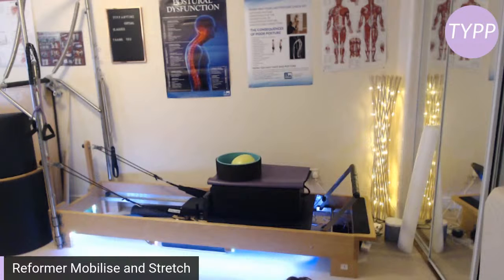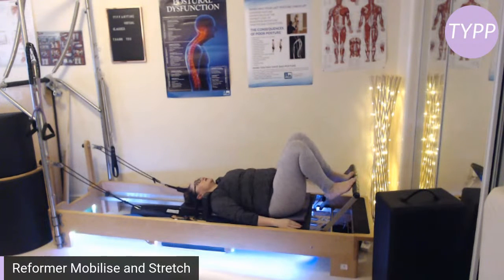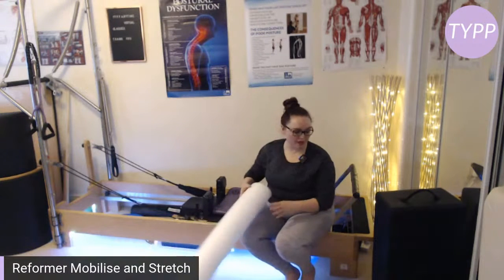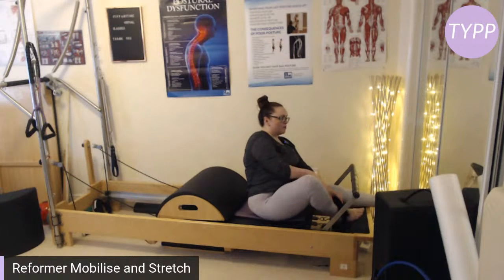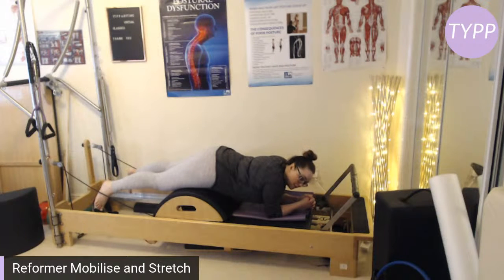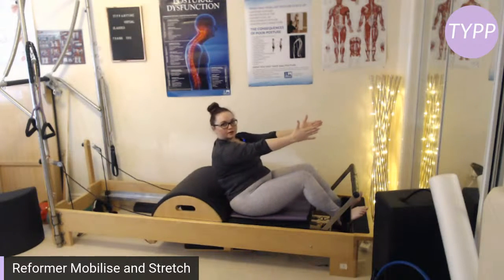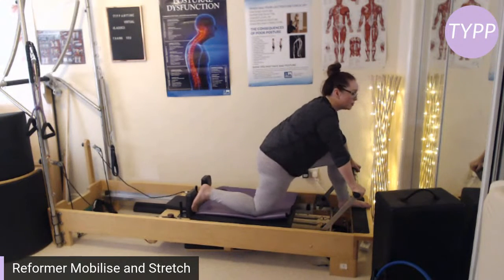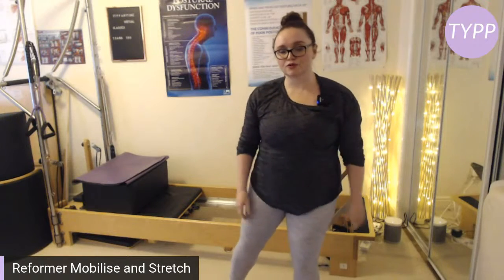Reformer Stretch and Mobilise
Stretch and Mobilise